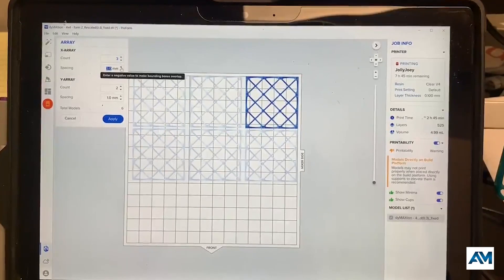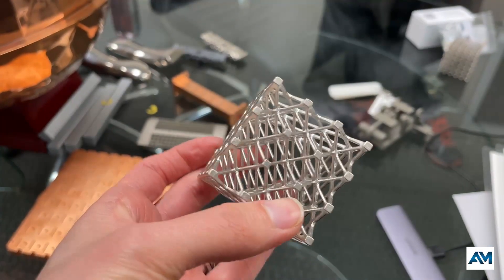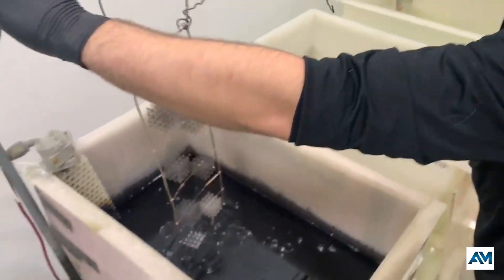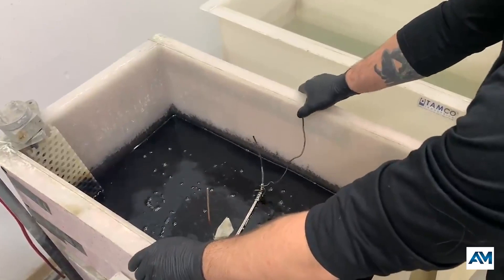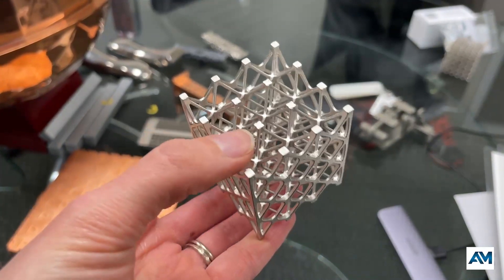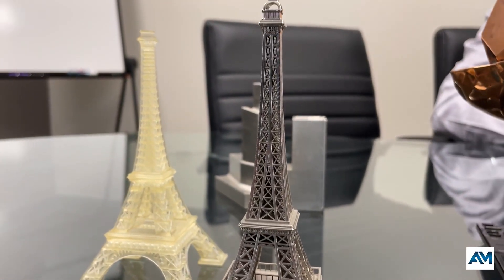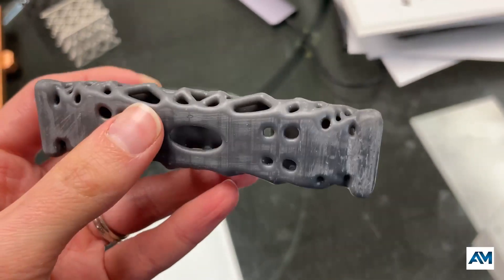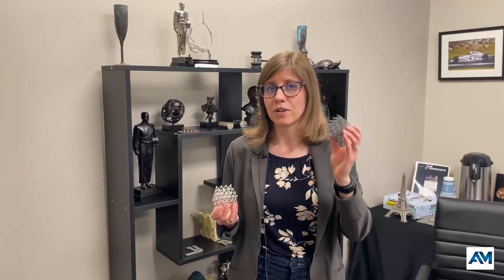Electroplating Polymer 3D Printed Parts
Polymer 3D printing brings accessible geometric complexity, but a plastic part might not deliver all the functionality the application demands. For situations requiring electrical conductivity, EMI shielding, heat conductivity or greater strength than polymer alone, electroplating these parts can be an option. RePliForm in Baltimore, Maryland, specializes in plating polymer printed parts with layers of nickel and copper to achieve the desired effects. This video provides an overview of how the process works (from part design through plating) along with considerations for taking advantage of electroplating as an option between straight polymer and directly 3D printed metals.

Transcript for this video available at How Electroplating Works for Polymer 3D Printed Parts

An example of a coper plated polymer antenna in The Cool Parts Show RAPID 2022 episode